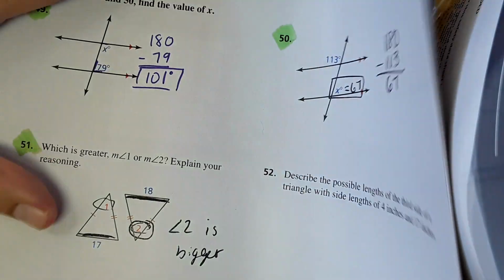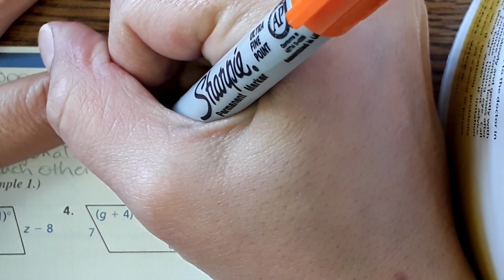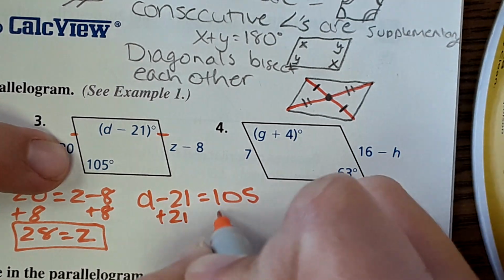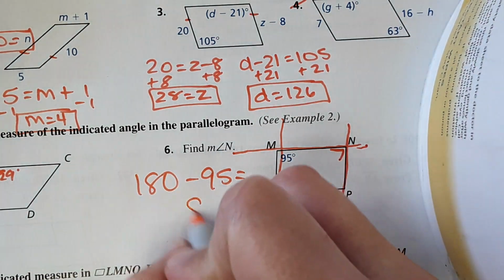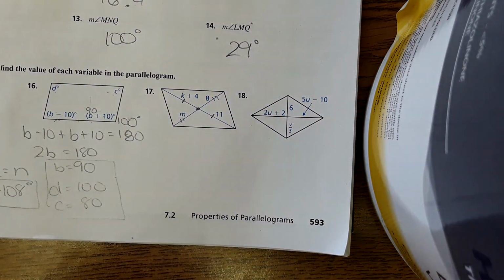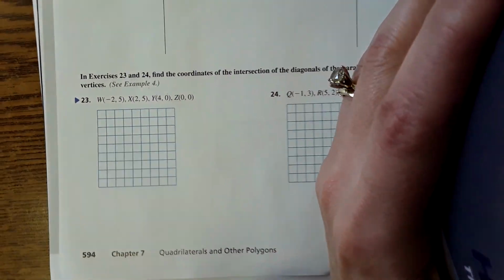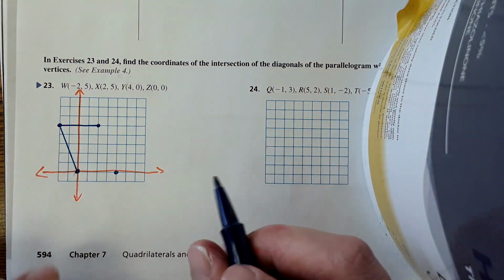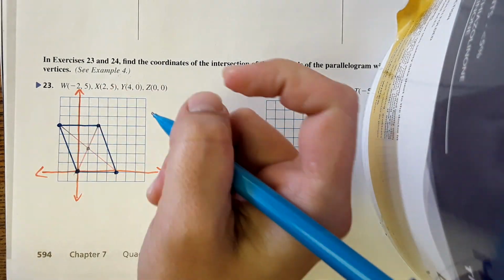Geometry Lesson 7.2: Properties of Parallelograms Practice Page 593 and 594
Homework Answers